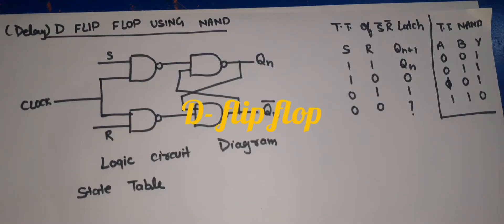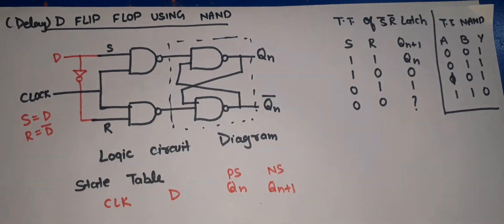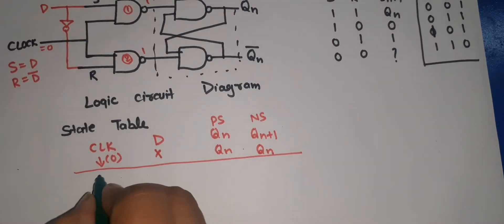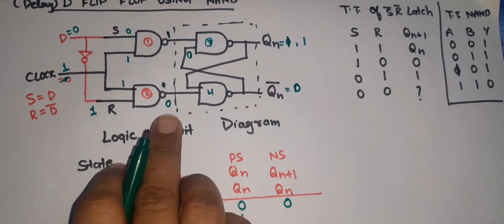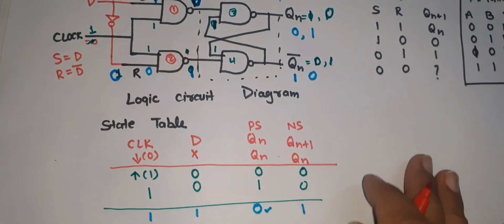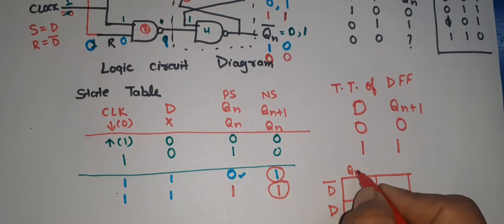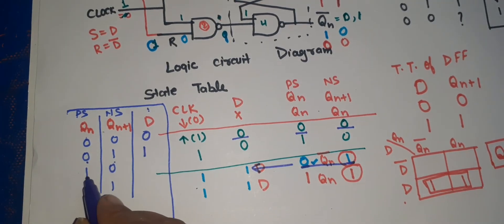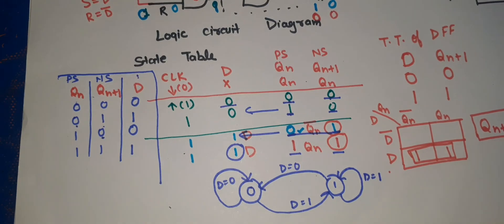U3L2.4 | D Flip Flop | delay flip flop | Transparent Flip Flop | WORKING OF D FLIP FLOP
D flip flop# statetable#delayFF

introduction of D Flip Flop
D Flip Flop using NAND Gate
State Diagram of D Flip Flop
truth table of D flip flop
State Table of D Flip Flop